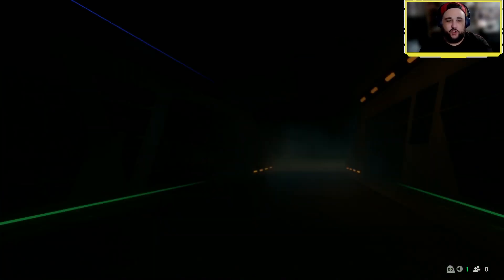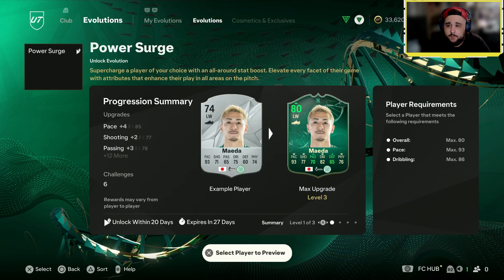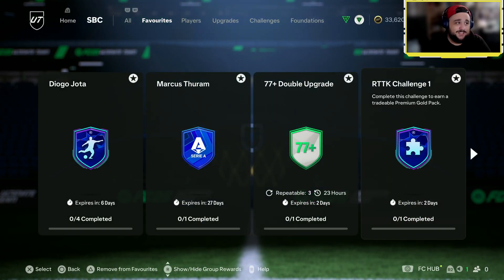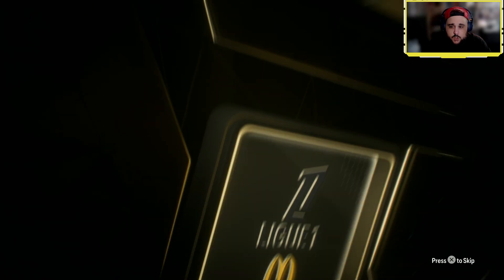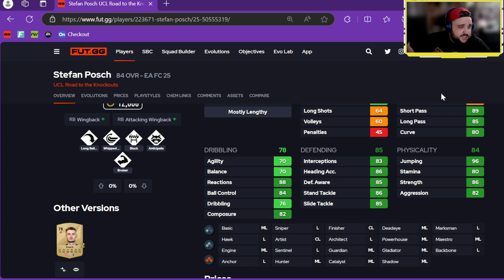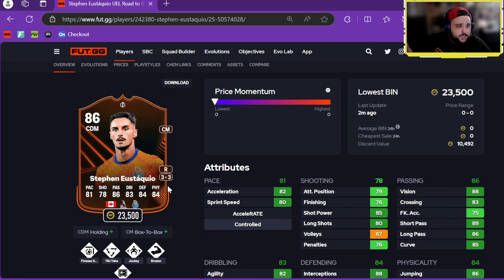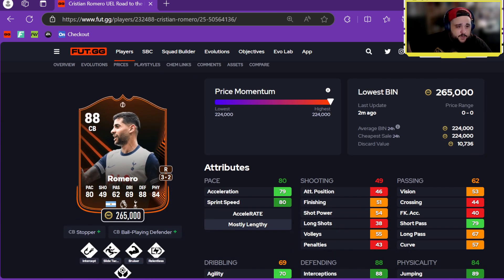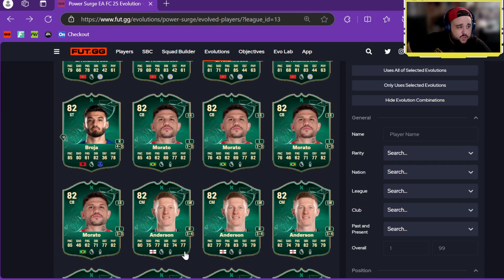BIG RTTK PROMO TEAM.. & WE GET A BIG WALKOUT!